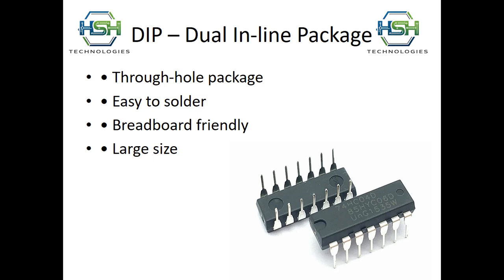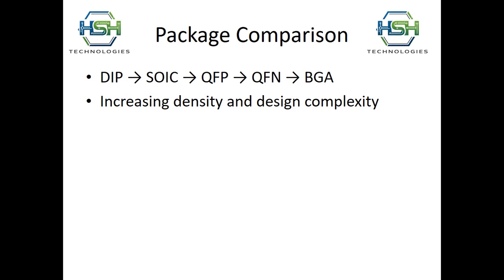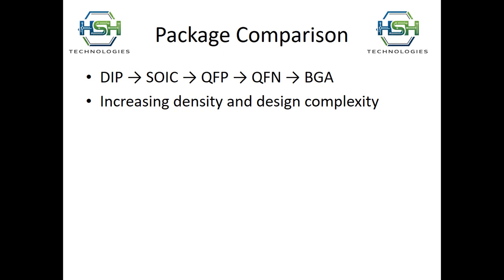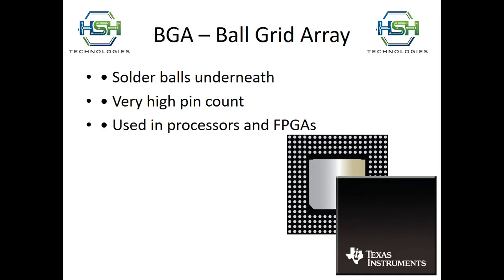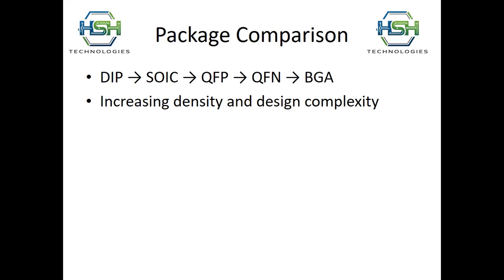IC Packages Explained: DIP, SOIC, QFP, QFN, BGA and More!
Understand different IC package types and how they connect silicon chips to your PCB. Learn the physical differences between common chip housing standards.

This guide breaks down the essential integrated circuit packaging formats used in modern electronics. If you are learning PCB design basics or working with electronic components, knowing the difference between package styles is critical for selecting the right hardware for your project.

We cover the evolution from older through-hole styles to modern surface mount technology. You will gain a clear comparison of DIP, SOIC, QFP, QFN, and BGA packages, highlighting why density and design complexity increase as you move toward BGA solutions. This overview clarifies which IC package types are best suited for different assembly requirements.